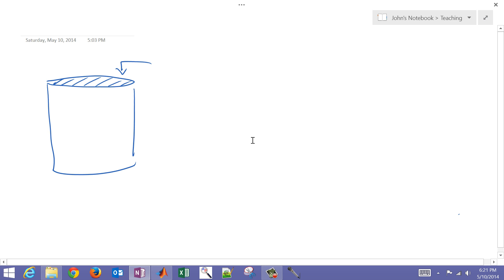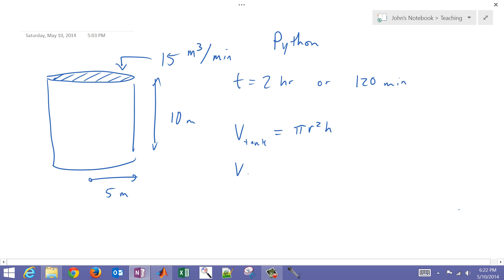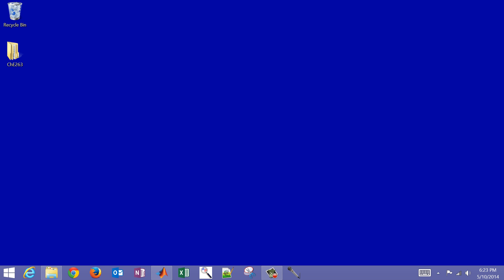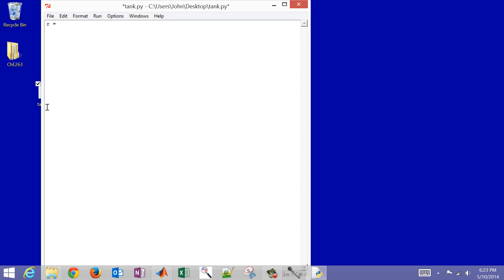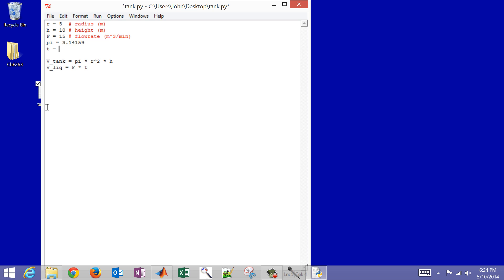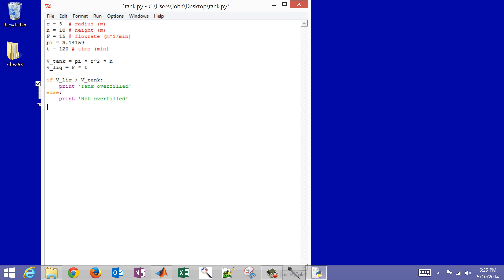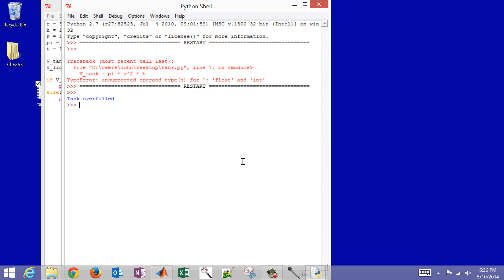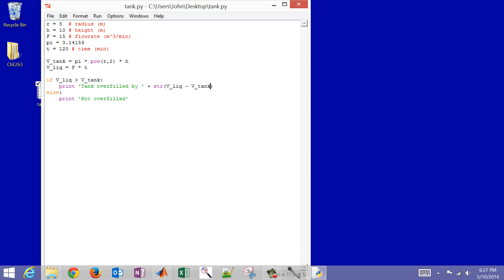Python for Engineers: Tank Overflow Example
This tutorial is part 3 of 3 that gives an introduction to Python and how to solve a simple engineering analysis problem. In this case, there is a cylindrical tank that has an inlet flow. We want to determine whether that tank will overflow after 2 hours.